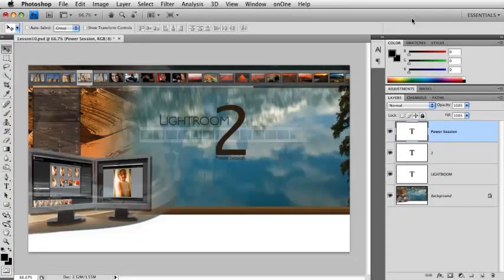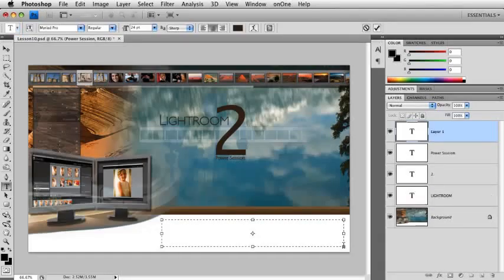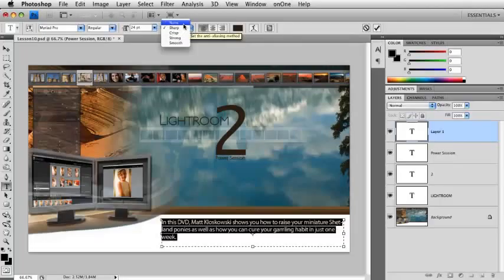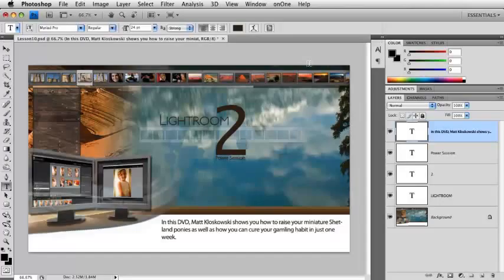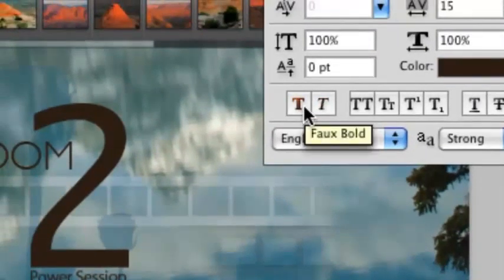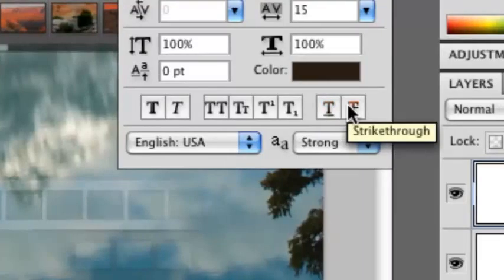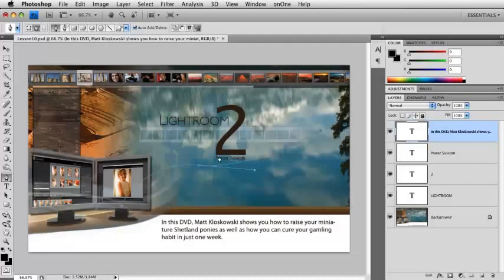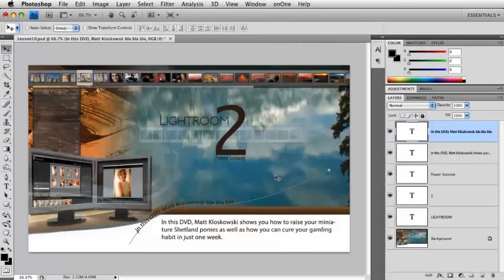14 Advanced Settings with Type Layers